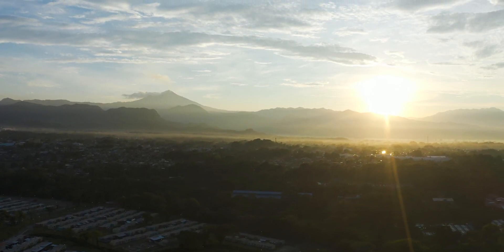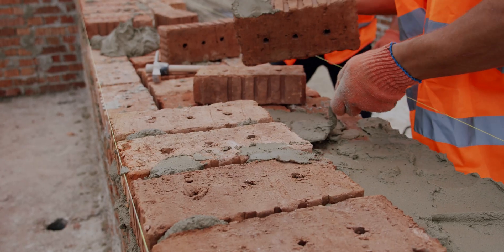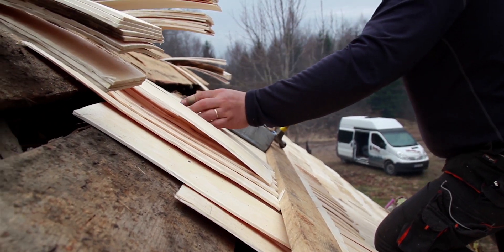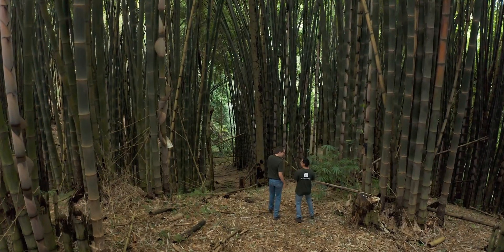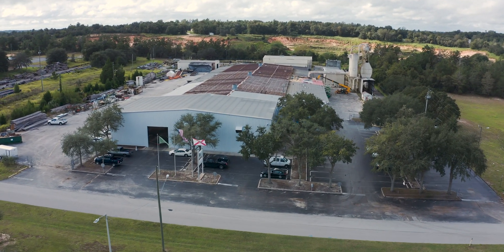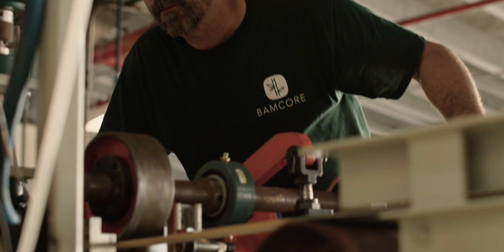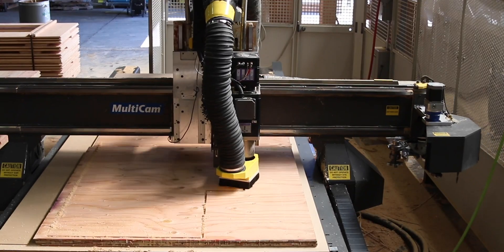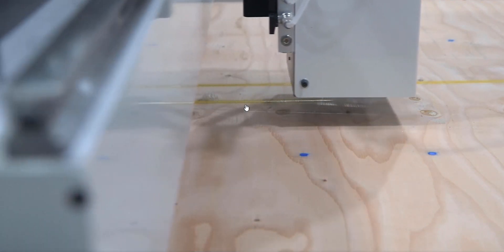BamCore: Combating climate change and driving efficiencies in construction for affordable building.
How this innovation in the built environment can change the world, and why you need it now. With BamCore’s timber bamboo-based stud-less customizable prefabricated wall system, you can build faster, stronger, greener, and more cost-effectively.

By changing the method and material of construction we can mitigate:

Climate Change
    - Timber bamboo sequesters carbon 5 to 10 times faster than woody trees. A single clump of bamboo can capture 1.78 tonnes/year. Mature culms are harvested annually from the clump. The more the bamboo gets harvested the faster it grows, and the more CO2 it captures. Further, the BamCore nearly hollow wall design enjoys a superior thermal envelope drastically reducing operating energy.

Building Materials Crisis
    - Timber bamboo grows 10 times faster than wood. Once a clump matures (about 7 years) it can be harvested every year. It has greater tensile strength than steel, and greater compressive strength than concrete.

Skilled Labor Shortage Crisis
   - Our patented prefabricated framing solution arrives at the job site with every door, window, outlet, and access panel cut to millimeter accuracy. Each panel is numbered and has MEP lines and a nail pattern drawn on. A crew of two apprentice laborers and one skilled labor can easily erect the walls, and in half the time of a skilled crew building the traditional way.

Global Rural Poverty
   - The sustainable cultivating of timber bamboo on marginal lands provides a healthy income in poverty-stricken areas. And captures carbon faster than any other natural resource.

Wood is good. But bamboo is better. Please get to know us and learn more on why this is the best way to build right now